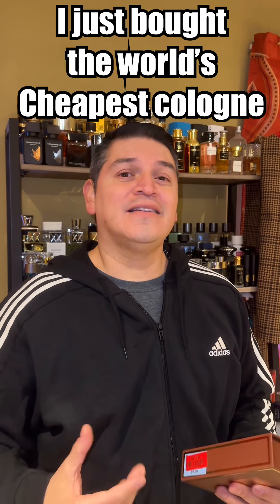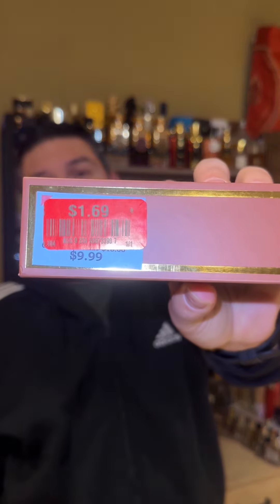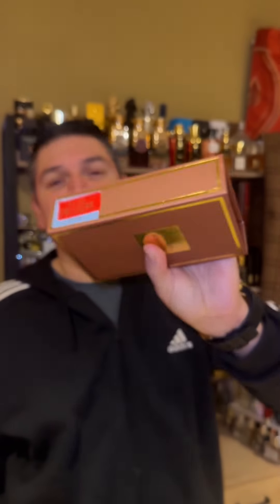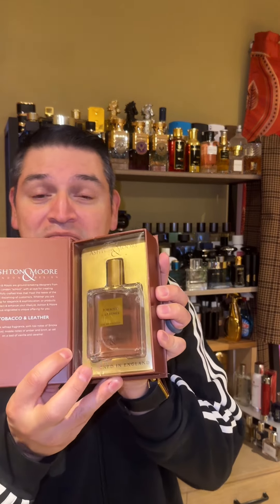The World’s Cheapest Fragrance.